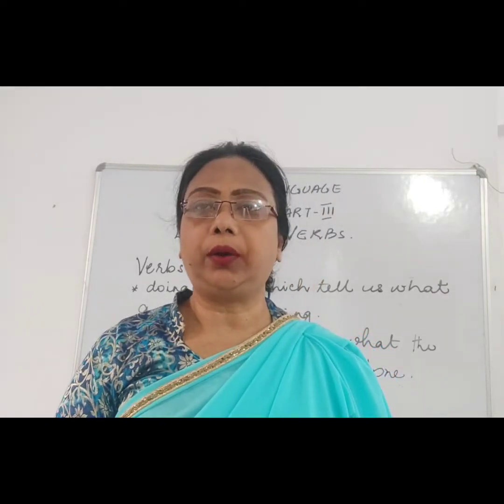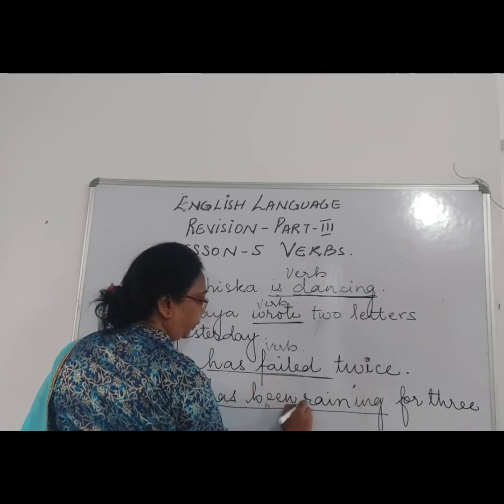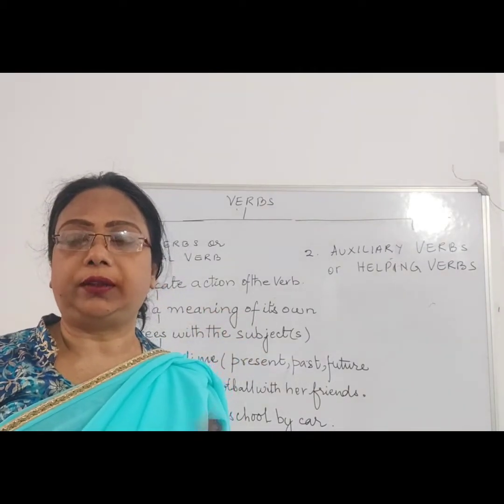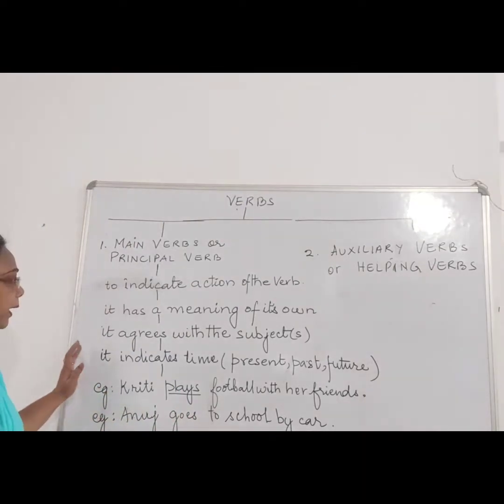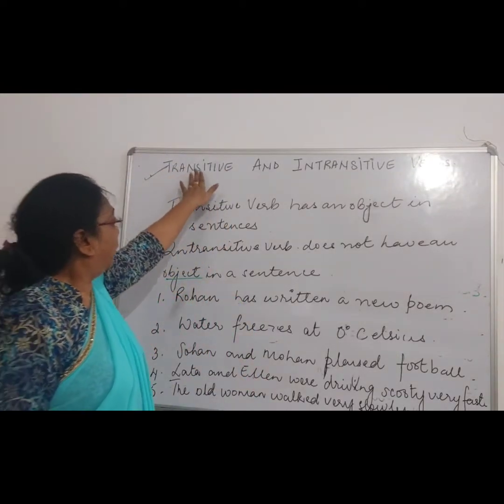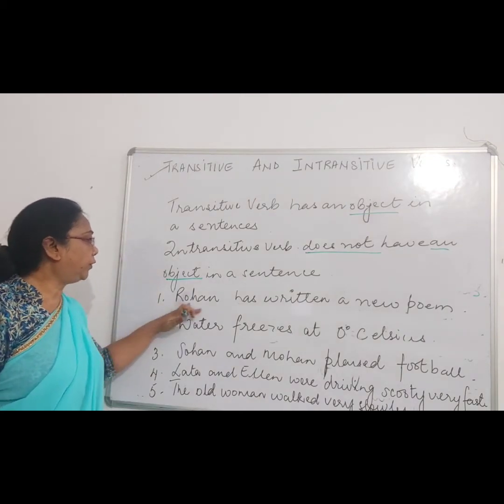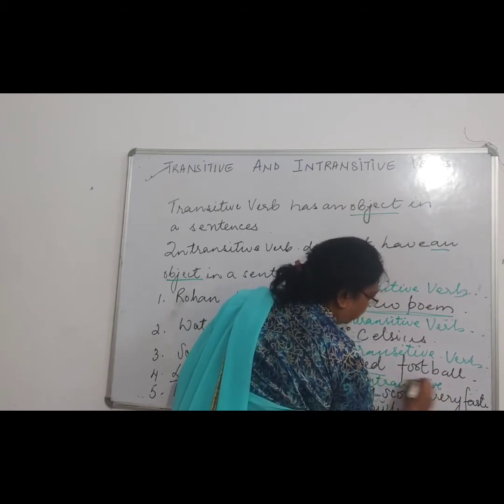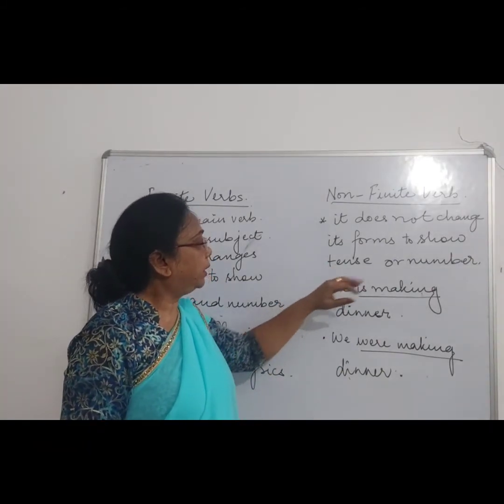English language class VII REVISION -PART -3 LESSON -5 VERB